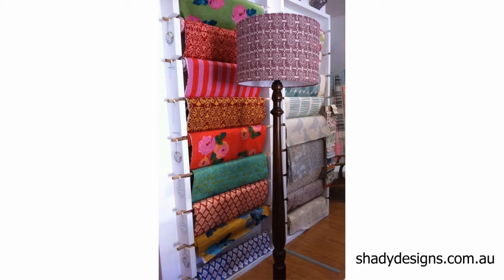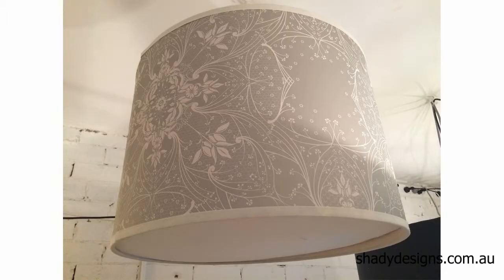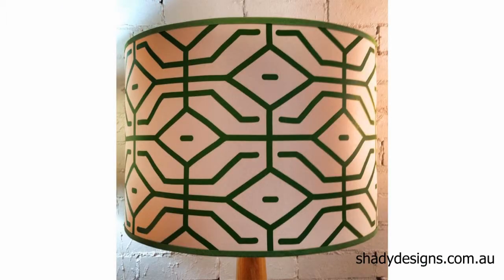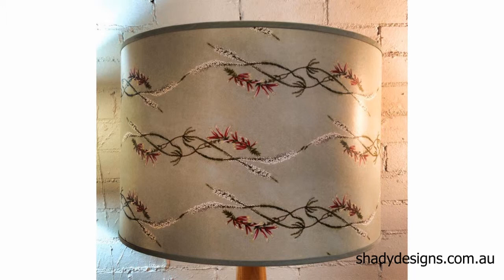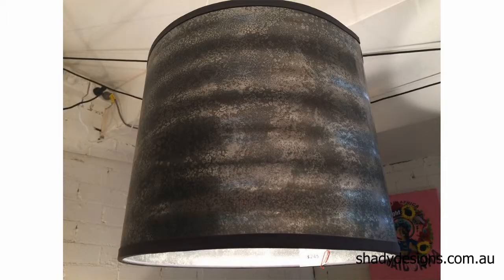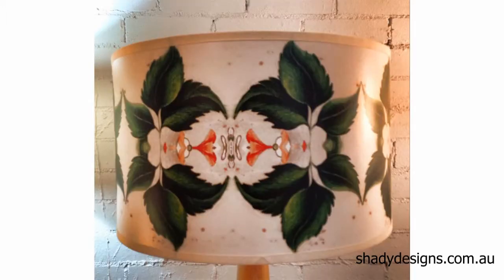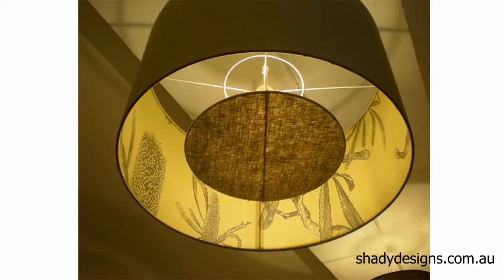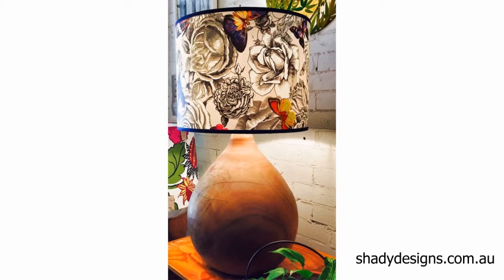Wallpaper Trim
In this short video we reveal the things to consider when ordering wallpaper lampshades